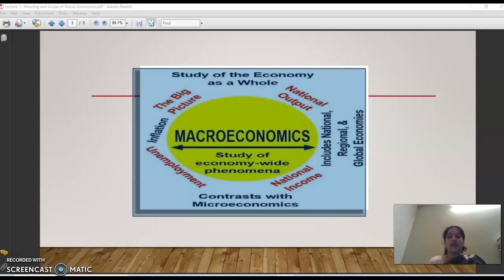Macro Economics -An Inroduction